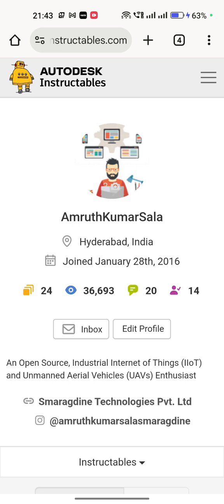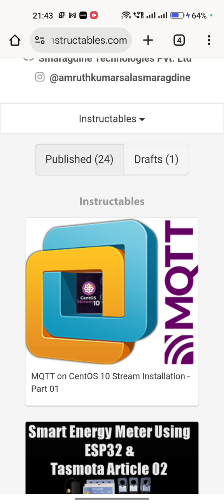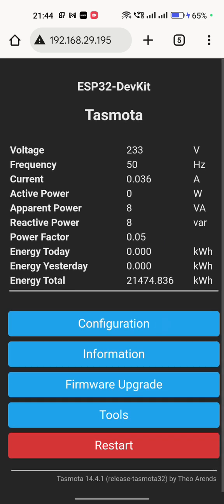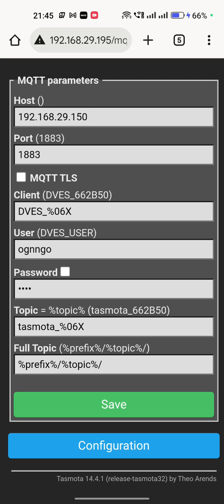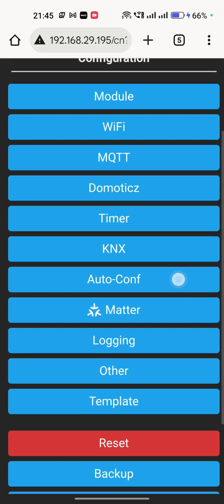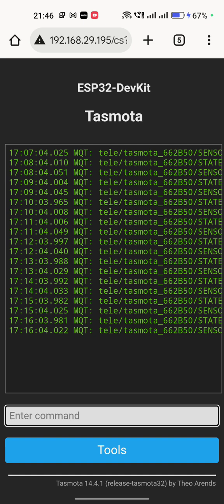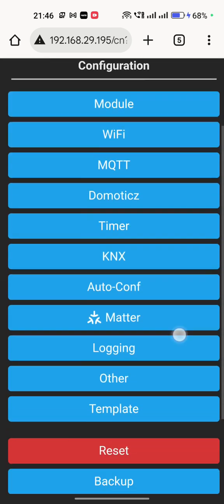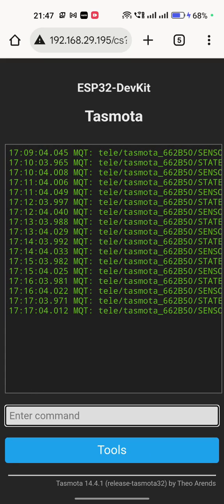Smart Energy Monitoring Device Data on MQTT (Mosquitto) Part-01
This is a short demonstration of how my Smart Energy Monitoring Device Data is posting data on MQTT (Mosquitto).

Note: MQTT on CentOS Stream 10 Configuration - Part 02 will be published very soon. I will also post another video, which demonstrates how MQTT Explorer will help me represent the data using graphs.